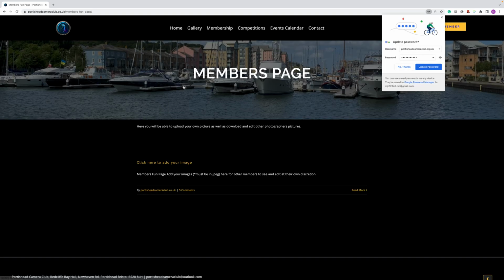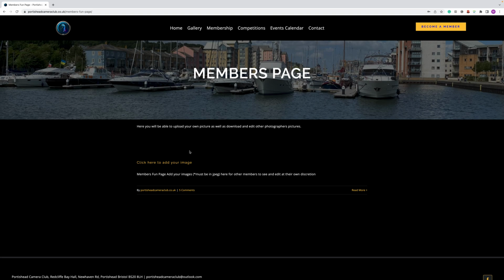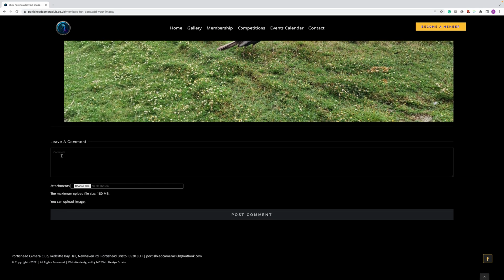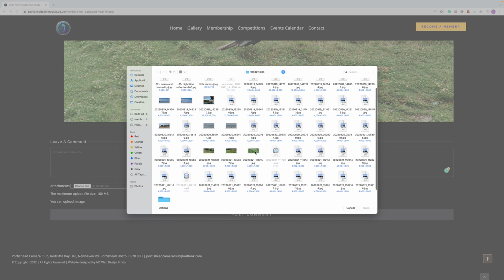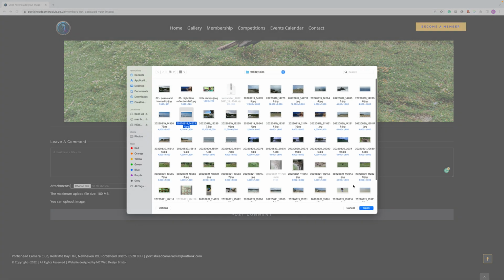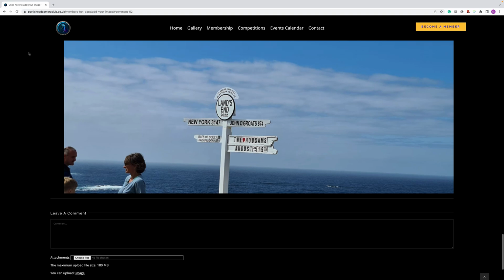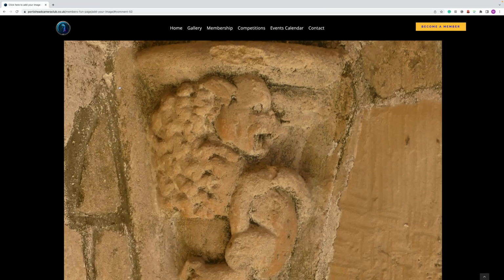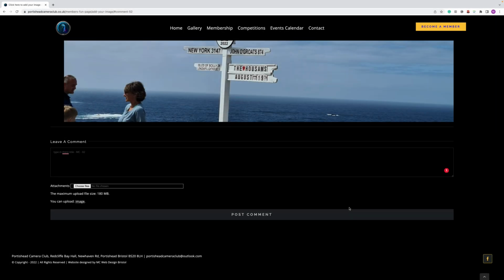How to use the Fun Page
How to locate, upload, and download images on the member's fun page on our photography website.